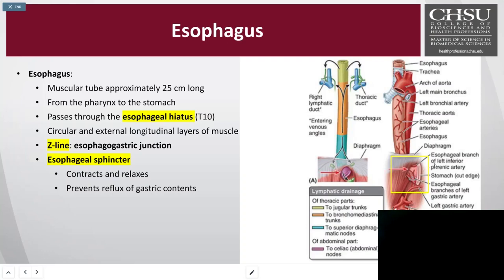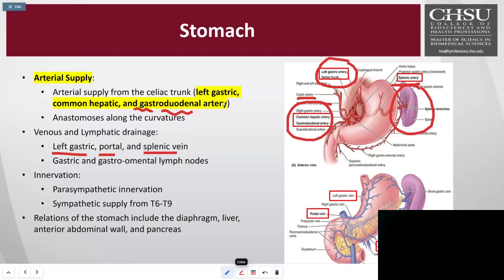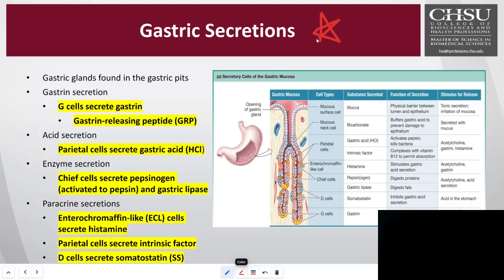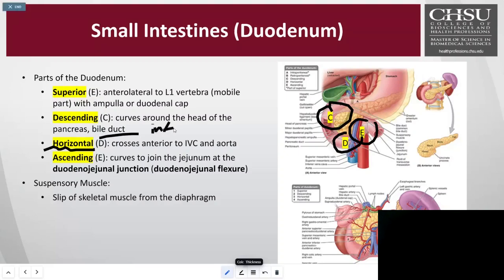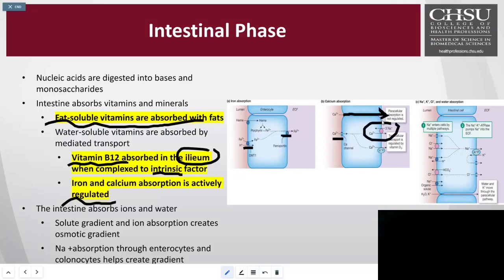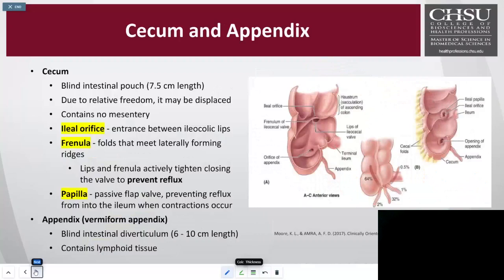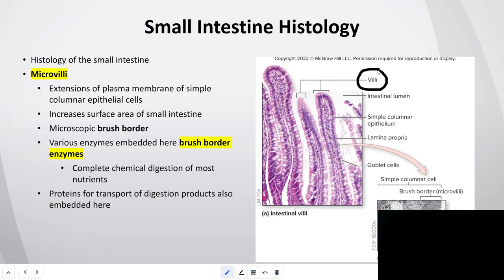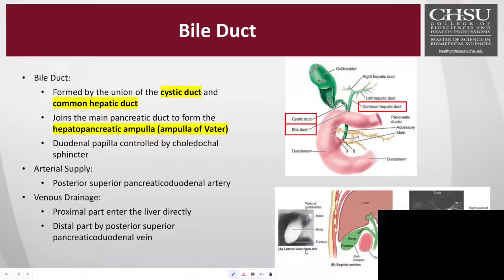CHSU MSBS Esophagus_ Stomach_ Duodenum_ Liver_ Gall_ Anatomy